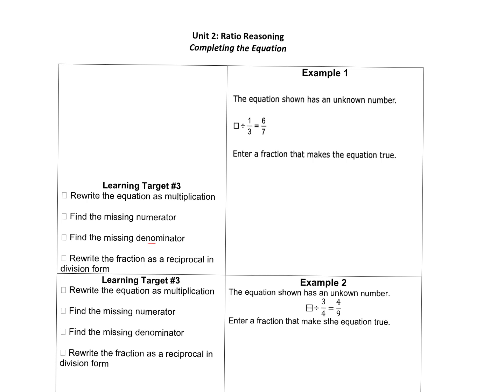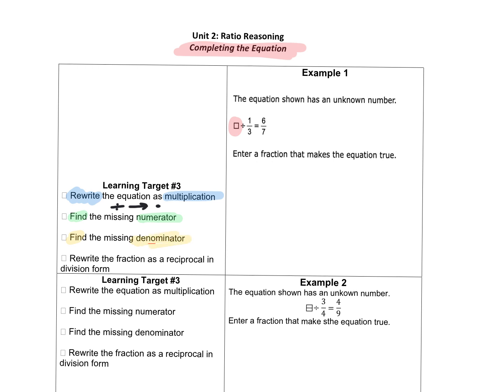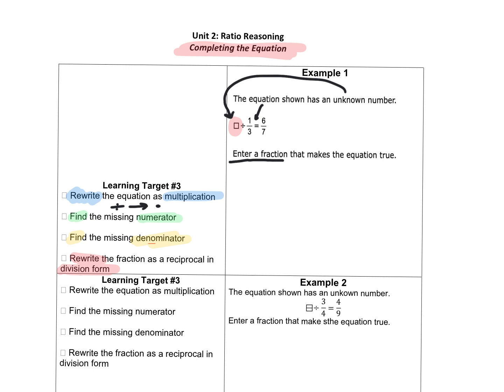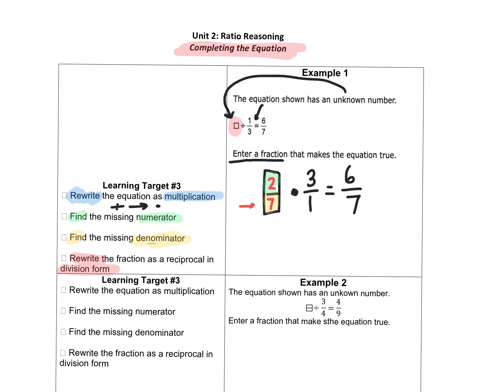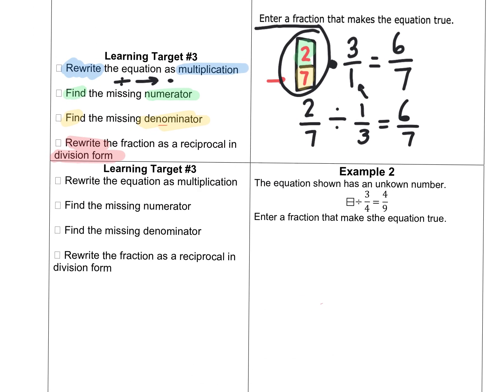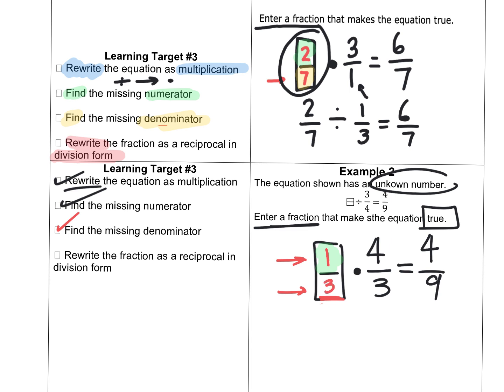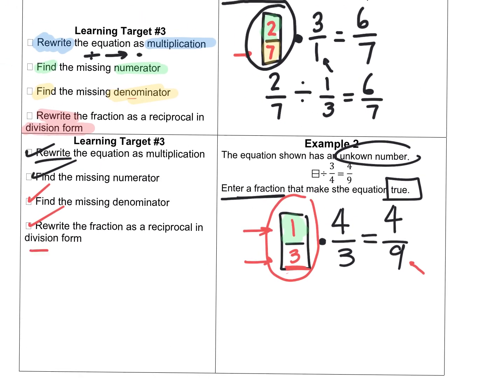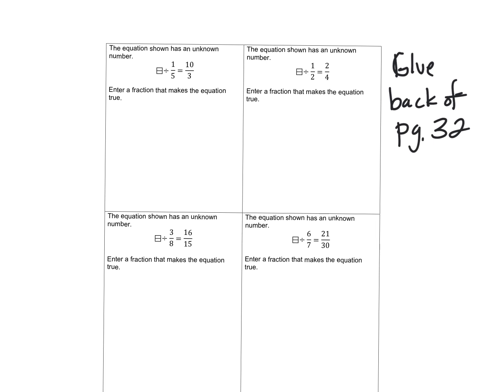Complete the Equation Notes